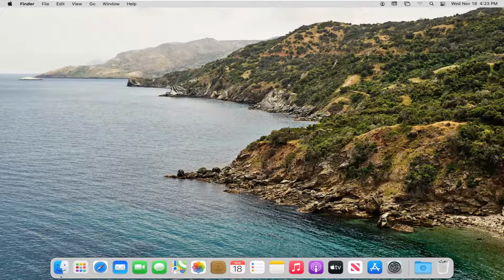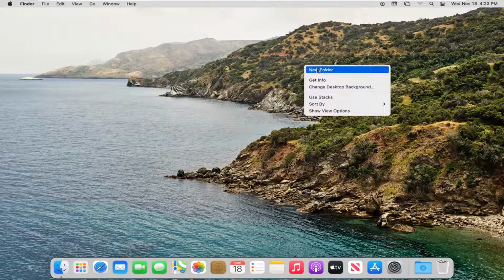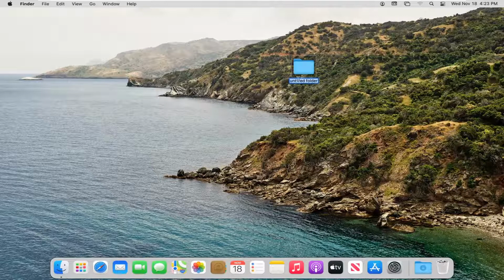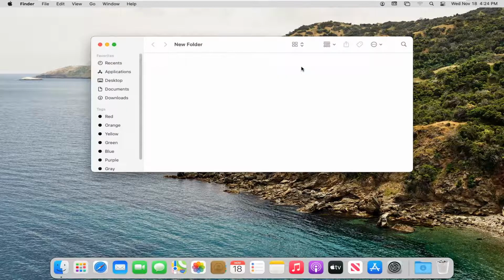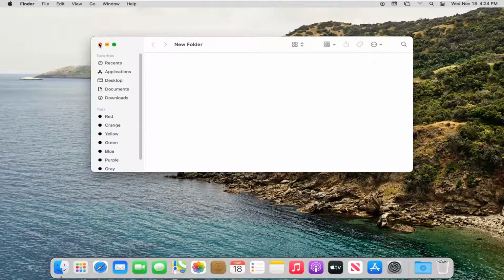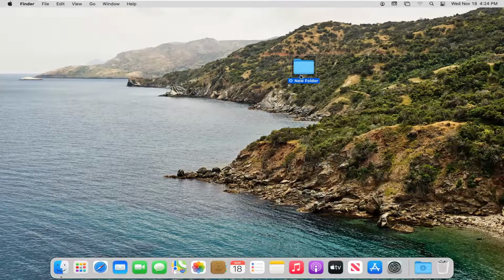How to Create New Folders on macOS Big Sur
Everything on your Mac—documents, pictures, music, apps, and more—is organized in folders. As you create documents, install apps, and do other work, you can create new folders to keep yourself organized.

If you want a Mac with a clean desktop, where all your many files are orderly and easy to find, then you're going to have to get comfortable using folders.

Analogous to the actual cardboard hardware for which a computer folder is named, on a Mac, folders can be used to store any type of file, from a text document to a spreadsheet to photos, music, and more. And you can create and use folders within folders for even more advanced organization.

But before you can use folders to clean up and bring order to your Mac, you need to know how to create them and how to move files into (or out of) them.